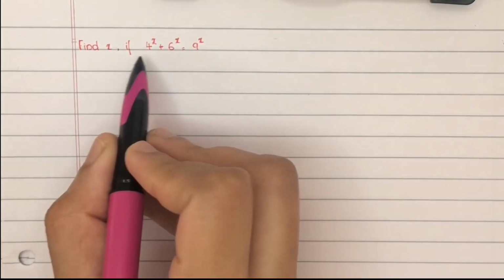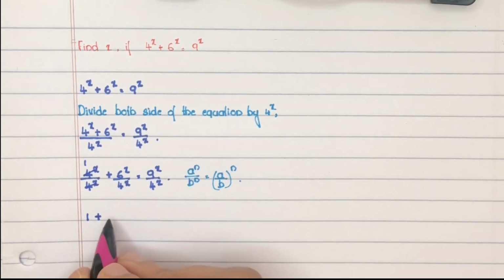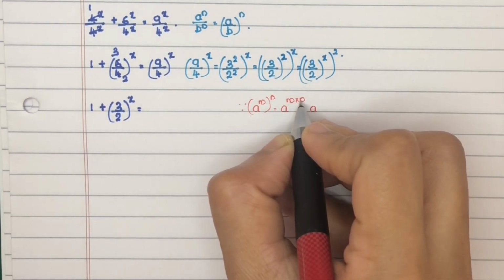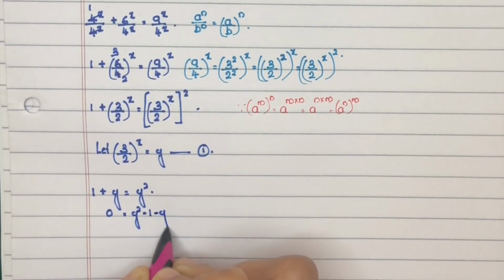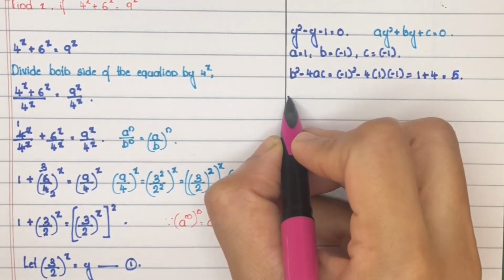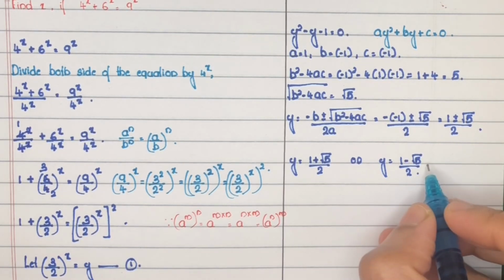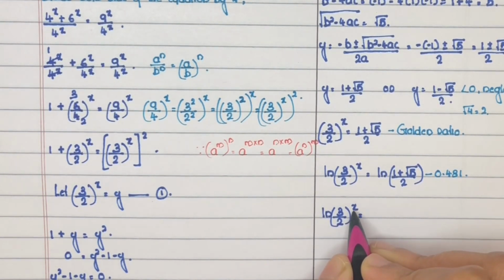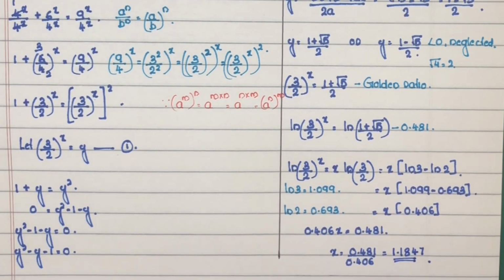#4^x+6^x=9^x |find_x|olympiad||tricks||#@Maths with shimna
@Maths with shimna,

  . Learn more tips in details by watching the complete video. If you have any queries , ask in the comment box . We hope this session will help you to score maximum marks in MATHEMATICS ..ALL THE VERY BEST..
#27^x-3^x/9^x-3^x=32
# findx
#@Maths with shimna